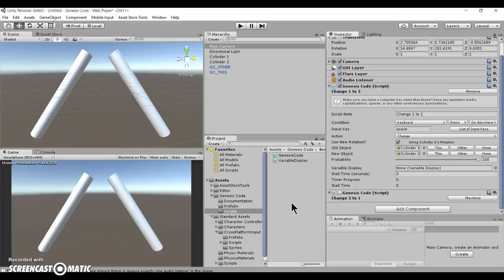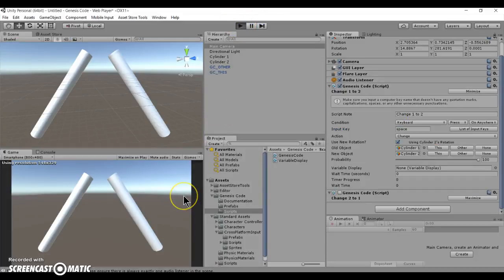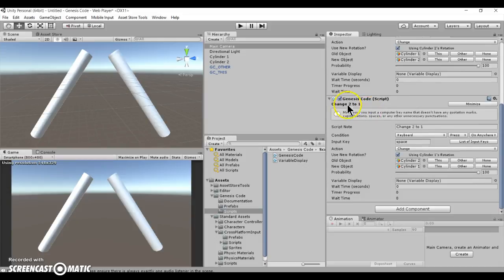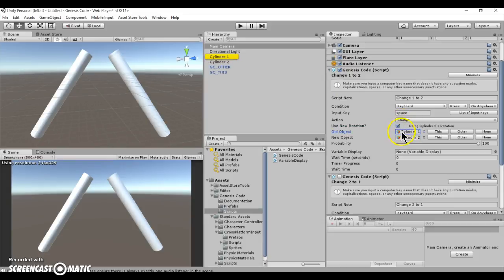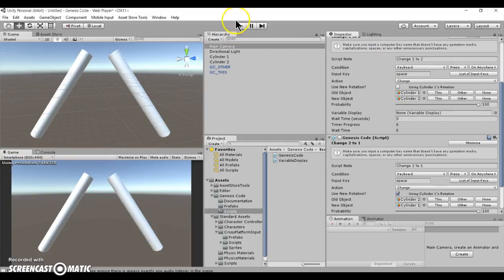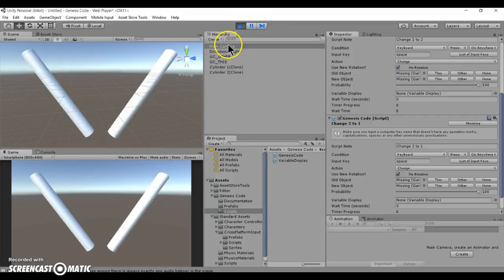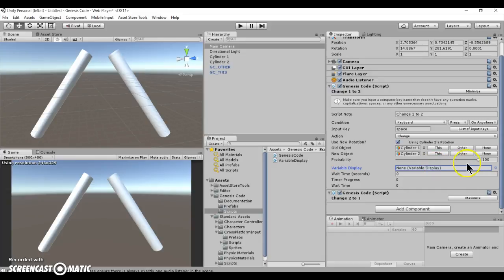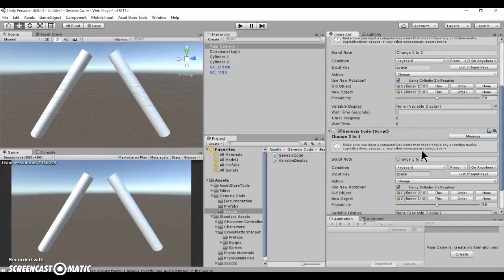Genesis Code: Changing Objects